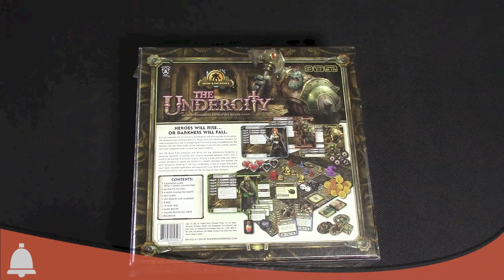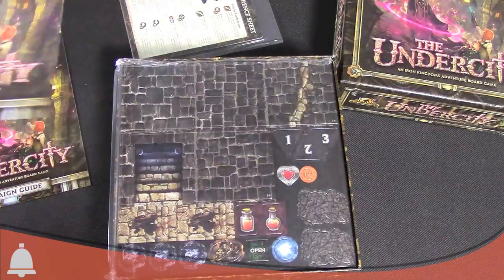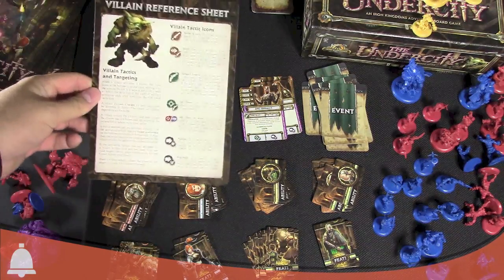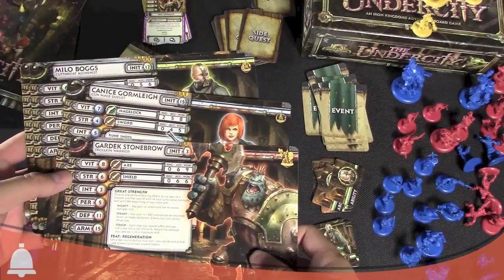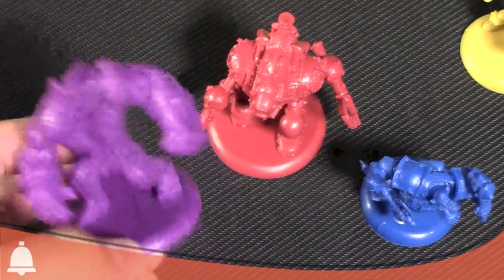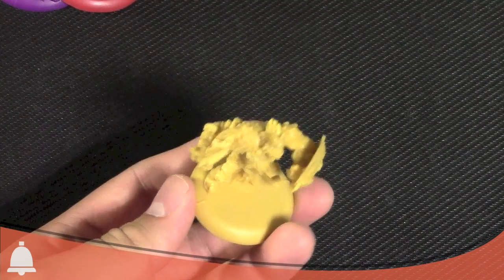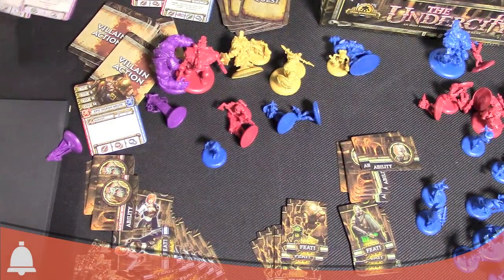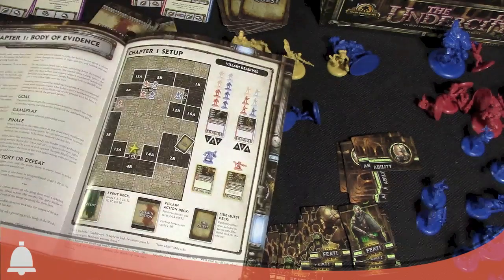BoLS Unboxing | The Undercity | Privateer Press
BoLS opens up a fresh copy of The Undercity - the new board game from Privateer Press. On top of being a lot of fun, this game is a perfect intro into the world of the Iron Kingdoms and a great Game Master Kit for the RPG. So Warmachine and Hordes players take a look - this is the gate way game for your non-wargaming buddies!